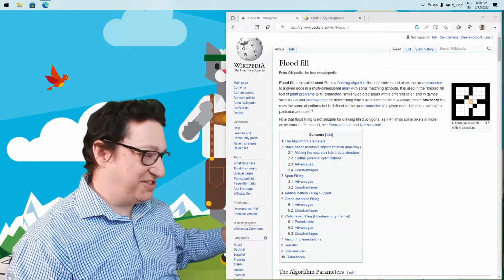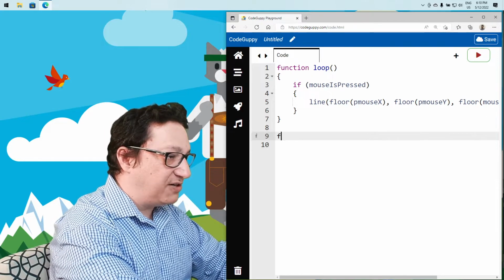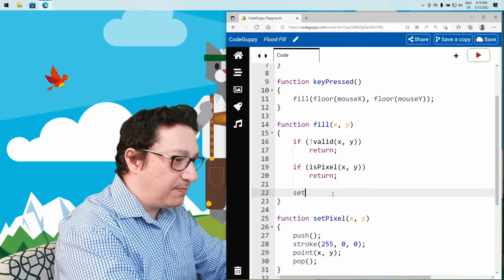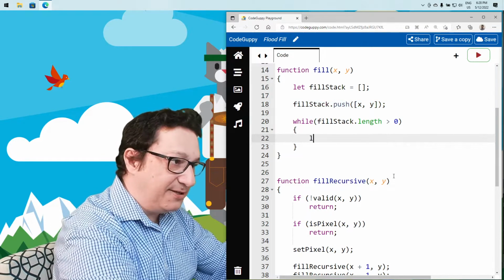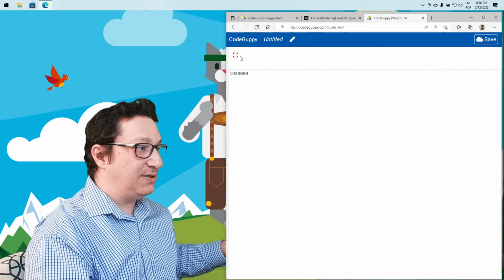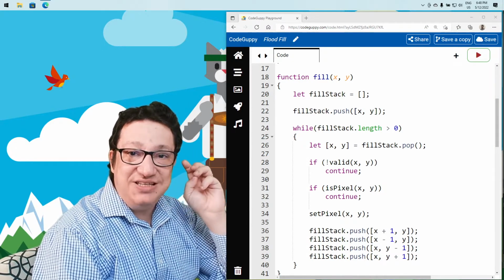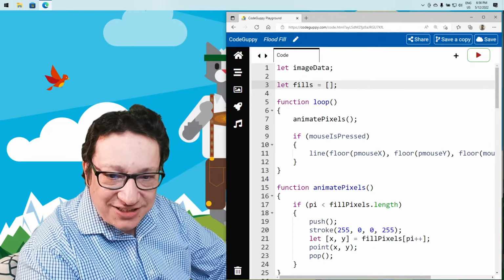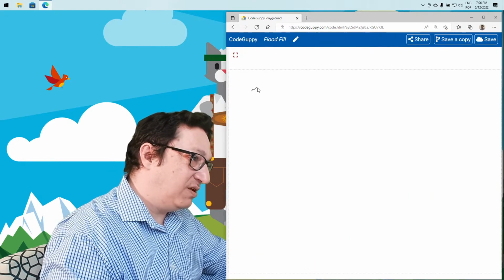Animated Flood Fill in JavaScript | p5.js in codeguppy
Coding for beginners: Animated Flood Fill in JavaScript

Learn how to implement a basic Flood Fill algorithm in JavaScript on HTML5 canvas.
Great coding project for beginners.

The project is implemented in JavaScript using codeguppy.com - a coding platform based on p5.js library. If you like the game, you can convert it to p5.js sketches or even bare-metal JavaScript using HTML5 canvas API (ask if interested).

► Other projects and coding lessons

► Like this?

💖 If you enjoyed this video, consider purchasing the PDF edition of this course — The Illustrated JavaScript Coding Course.